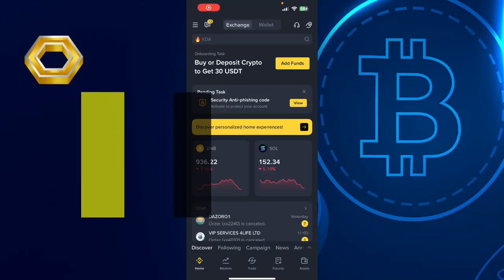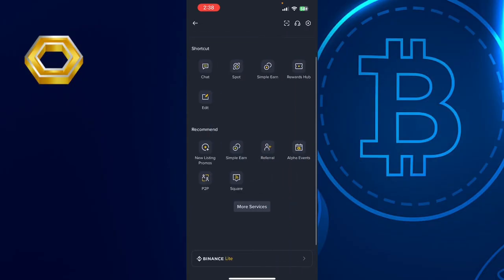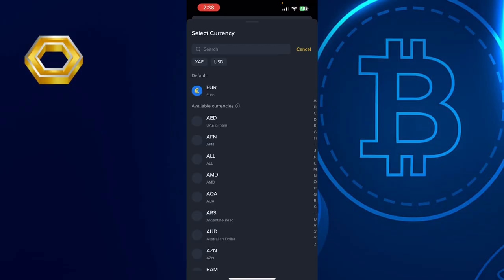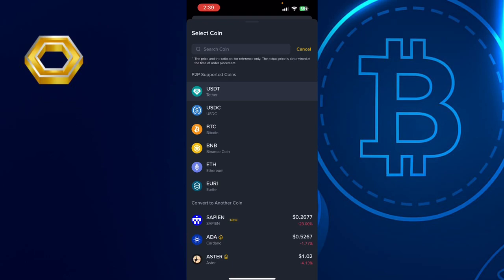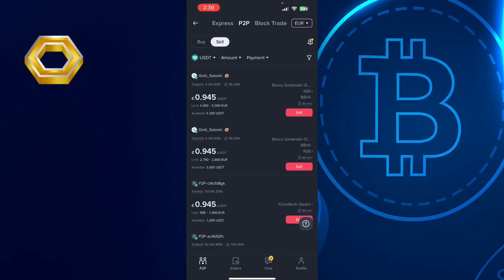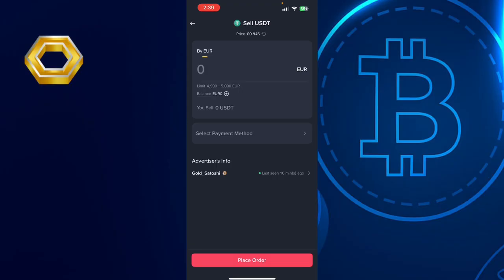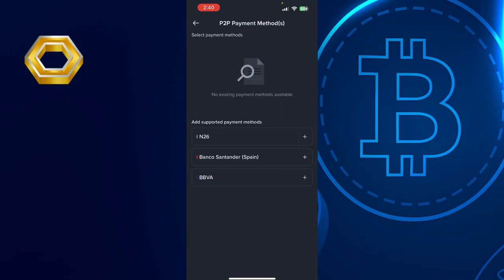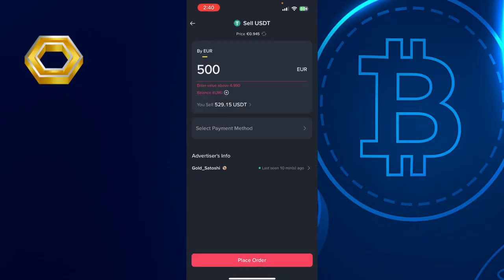How To Withdraw Eur From Binance - Step by Step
In this video, I’ll show you How To Withdraw Eur From Binance - Step by Step